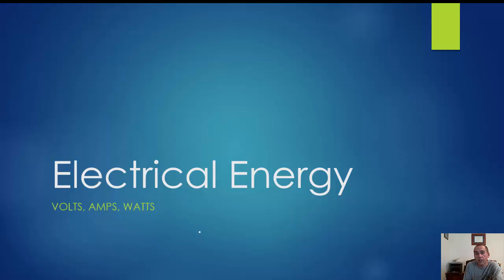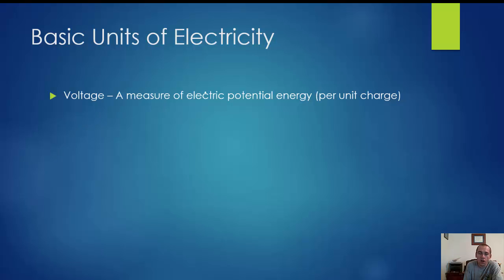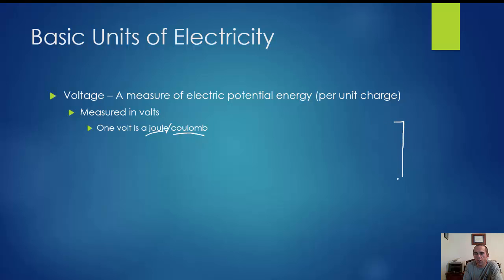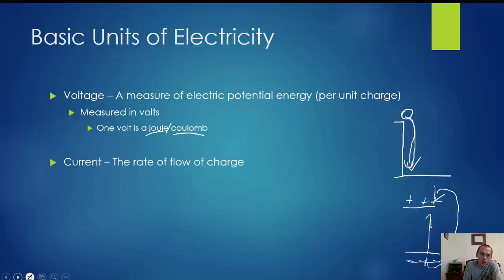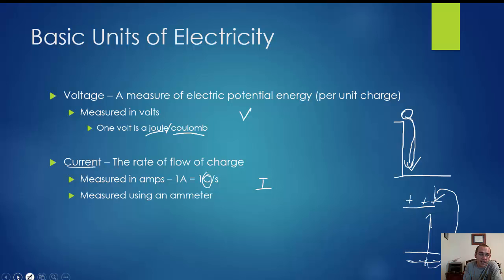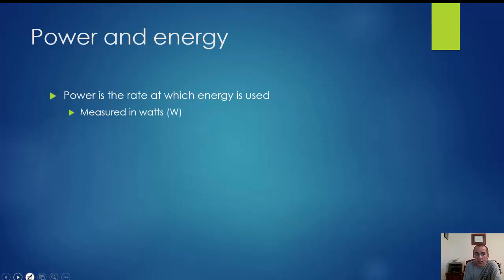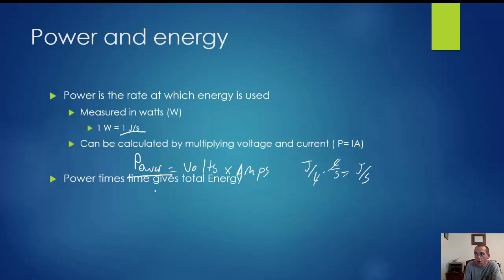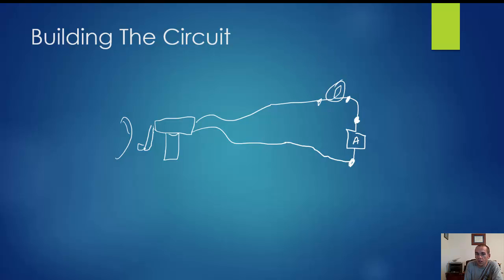4.4 Electricity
Very brief intro to voltage and current